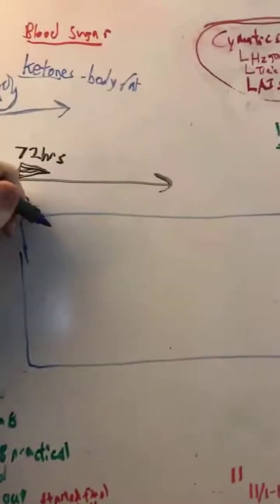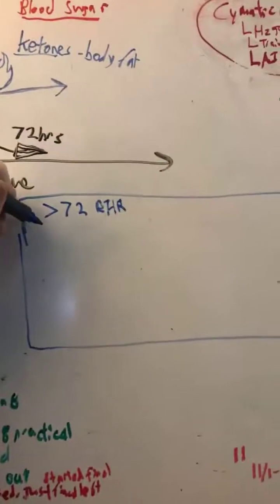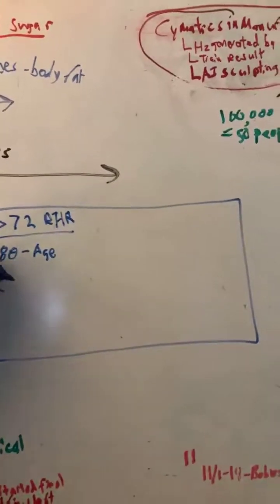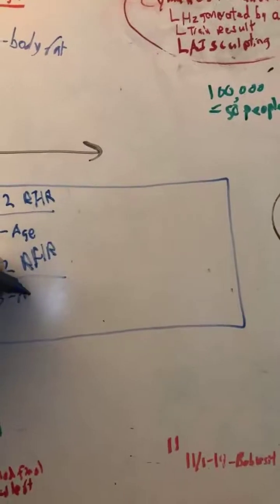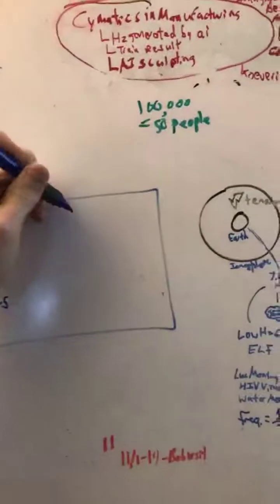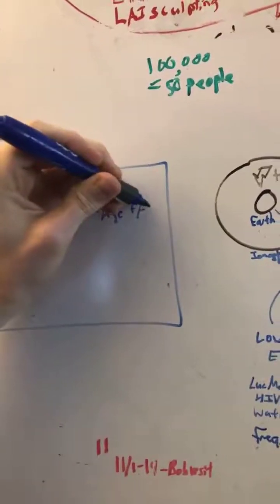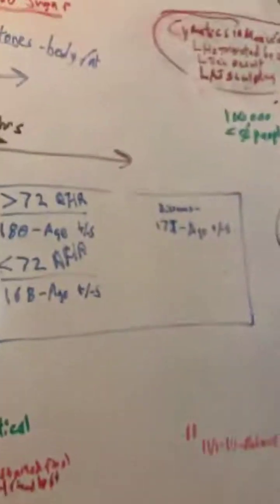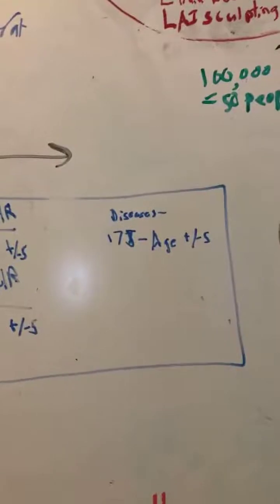Matt Wright FDN-P | Ideal Heart Rate for Fat Loss and Increasing Aerobic Capacity